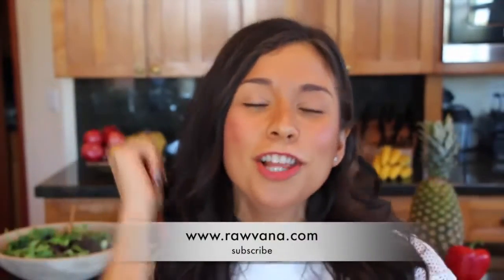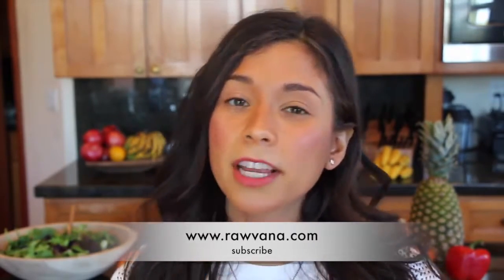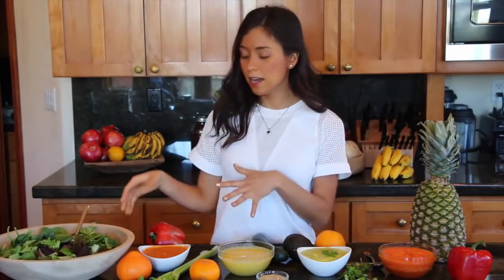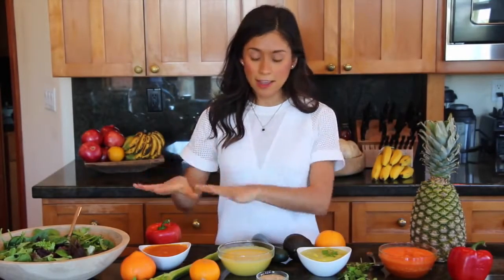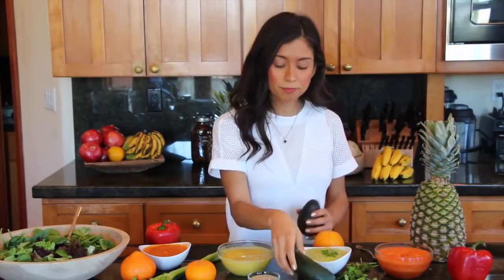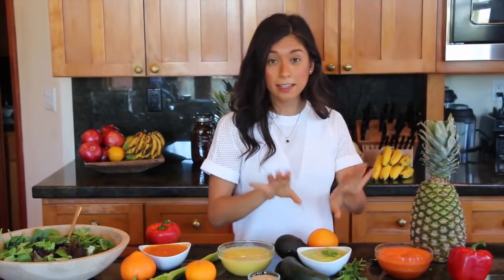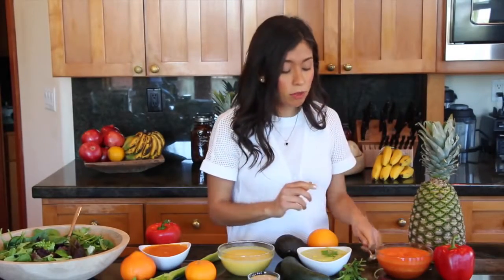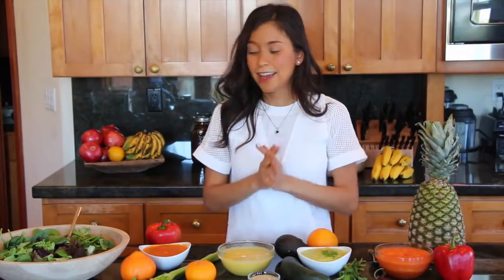4 Low Fat Raw Vegan Dressings 2015